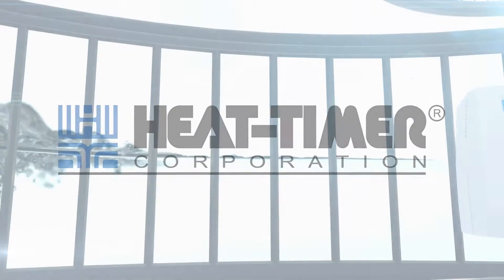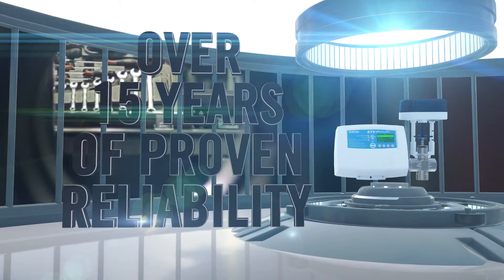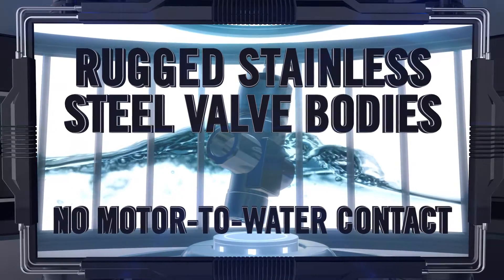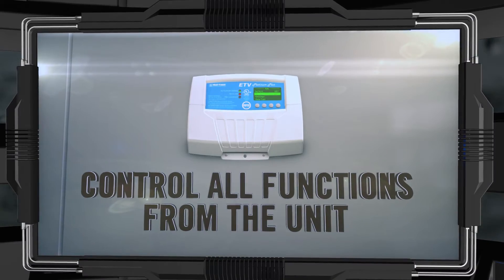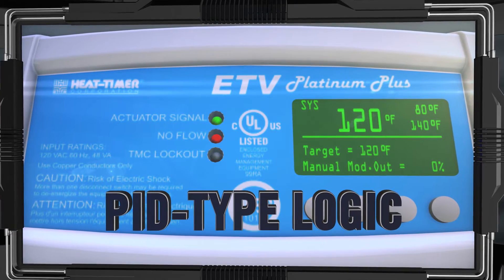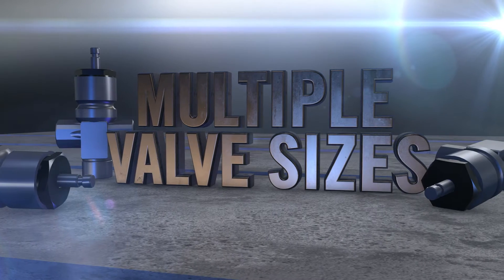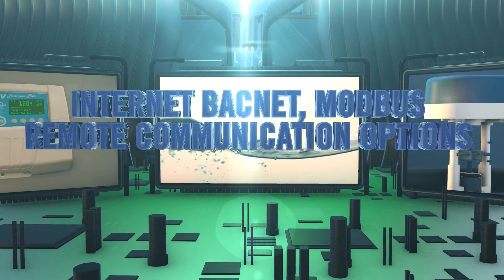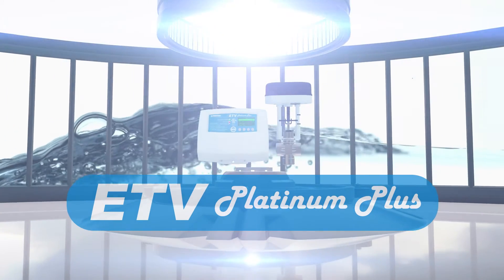Introducing the Heat-Timer ETV Platinum Plus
Heat-Timer Electronic Tempering Valve Domestic Hot Water Temperature Control with Safeguard.

Introducing the Heat-Timer ETV Platinum Plus, the electronic tempering valve control module that meets all your domestic hot water heating system needs.

NOTE: the installation of the ETV Platinum Plus must meet or exceed all local, state, and national codes for plumbing or electrical. For complete information, refer to the ETV Platinum Plus installation manual.